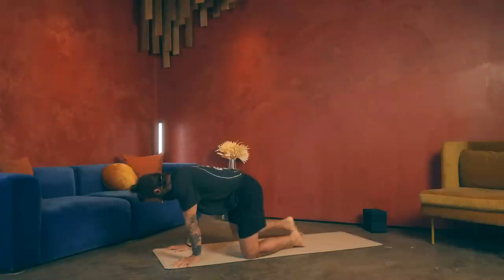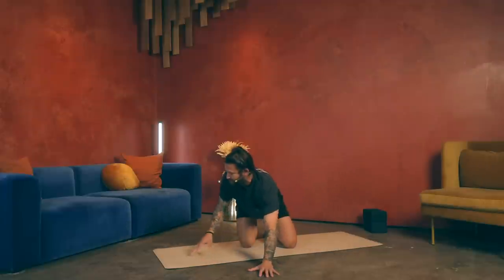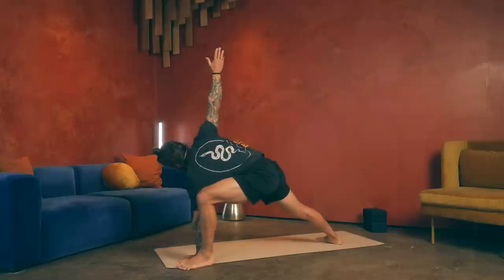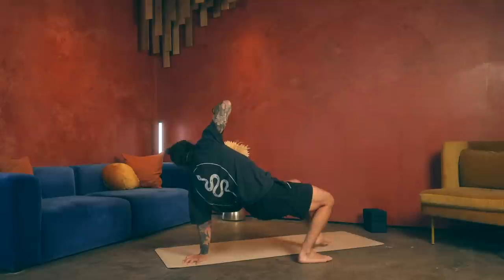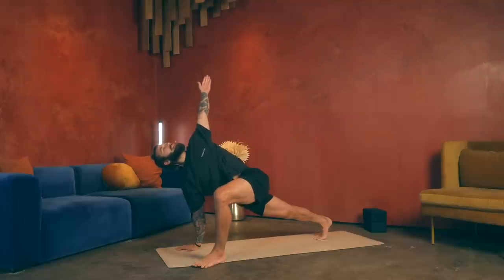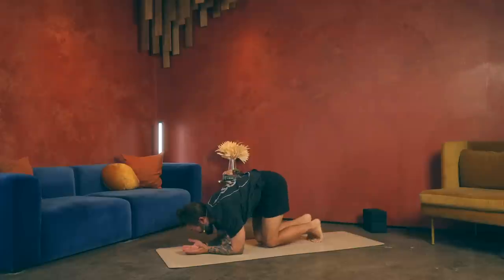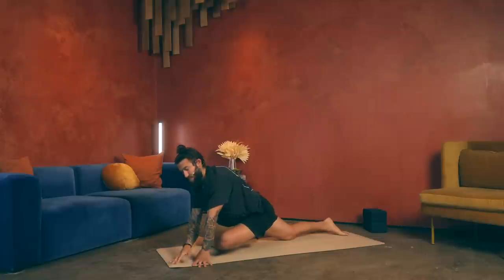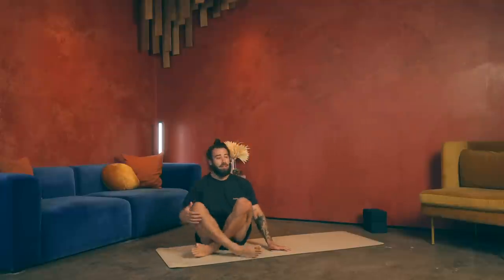Balanced Yoga for Strength and Flexibility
join me for this balanced yoga practice that incorporates elements of sun salutations, stretching, and mobility work to bring balance to your body! this session is a great foundational practice to come back to over and over especially if you want to move and feel better through the hips spine and shoulders.